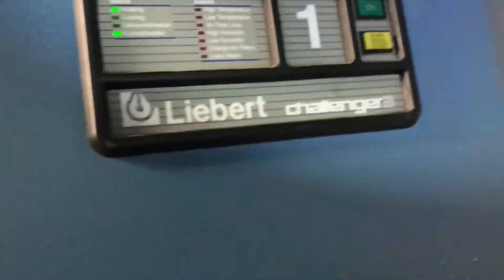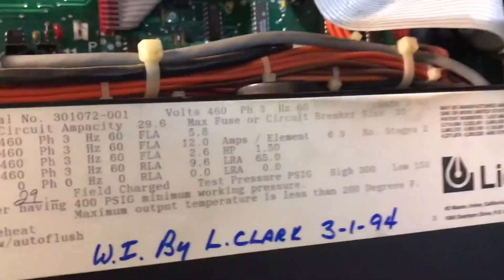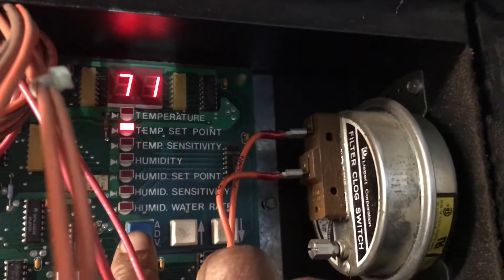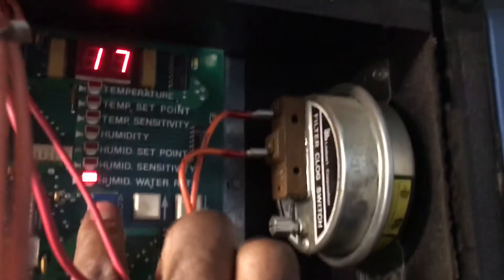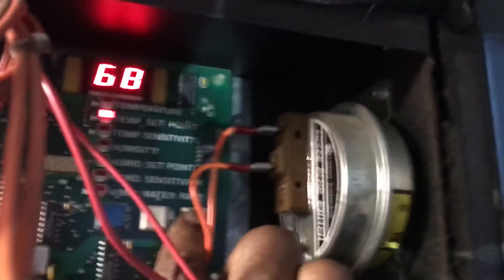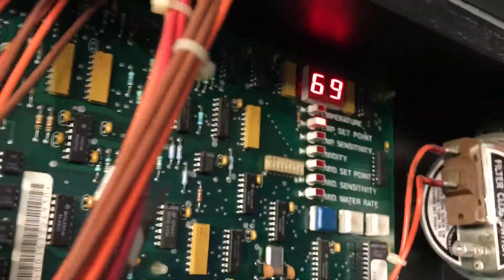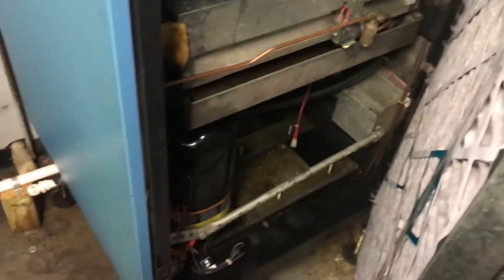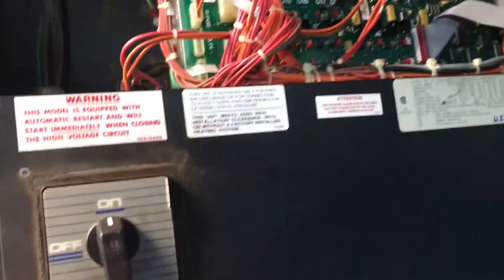HVAC:Leibert User Controls tutorial